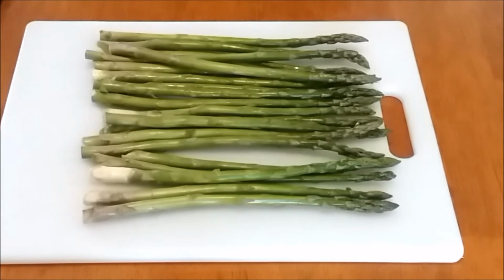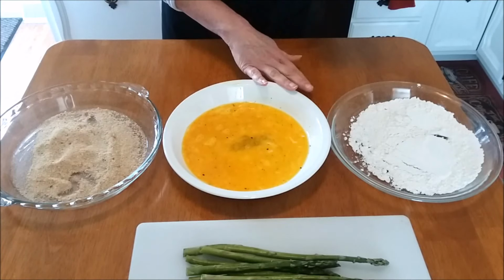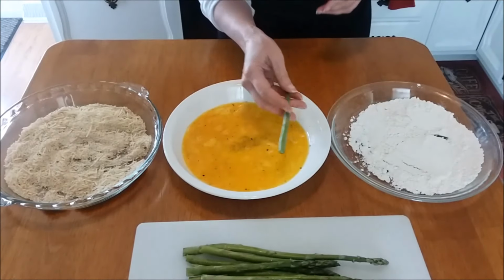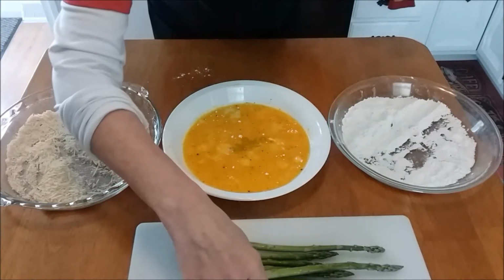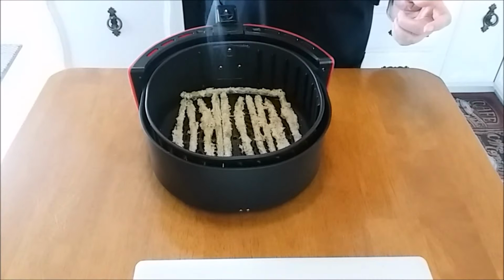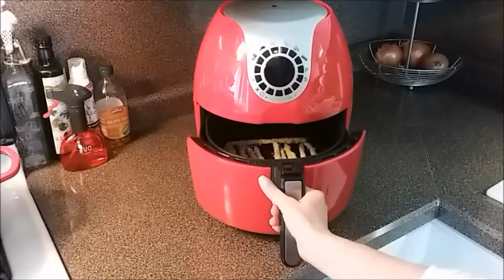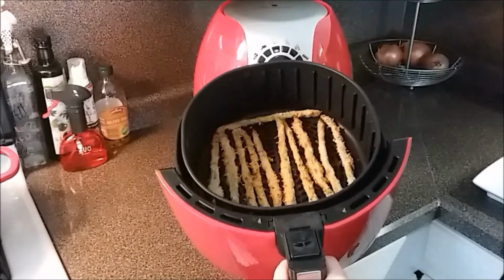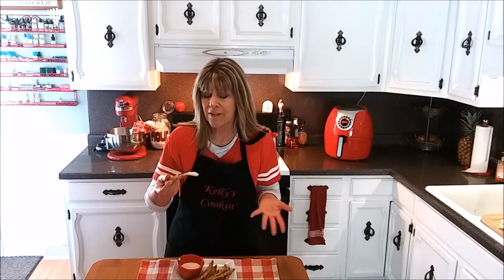Air Fryer Parmesan Crusted Asparagus - Air Fryer Recipes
These Parmesan Crusted Asparagus are so good and crispy! This might be a good way to get some veggies into your kids. I say that because my husband does not like anything green other than lettuce and my green bean casserole. He ended up snarfing them  all up, lol.
You can use panko instead of bread crumbs if you would rather.